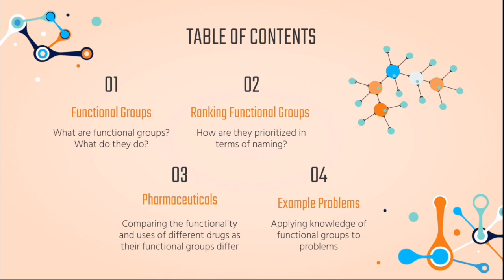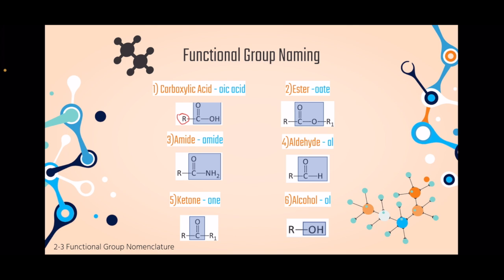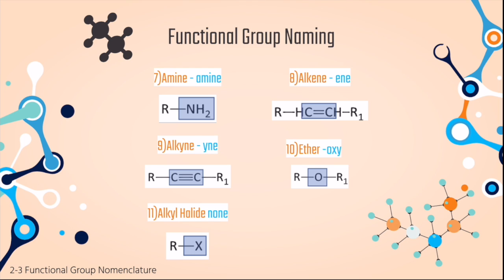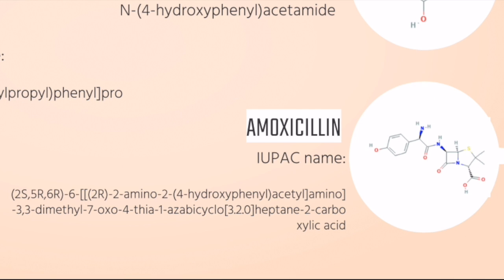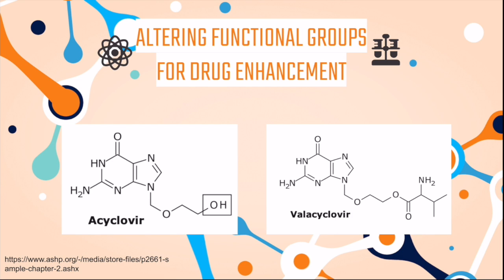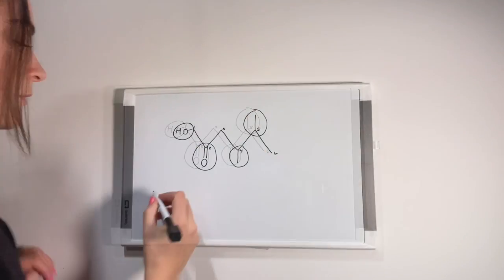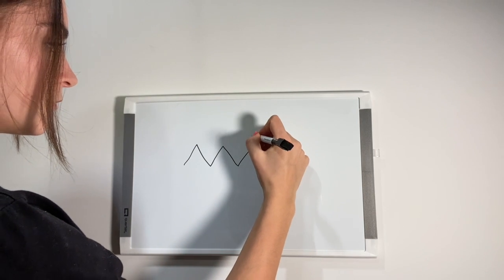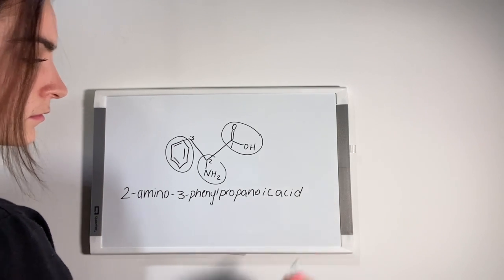CHEM112 Culminating Project FINAL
This video is about CHEM112 Culminating Project